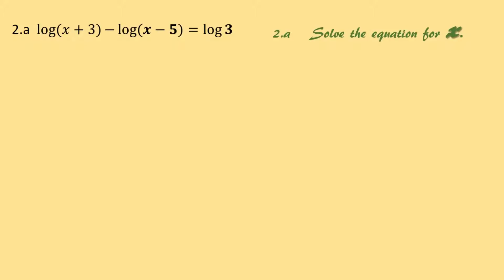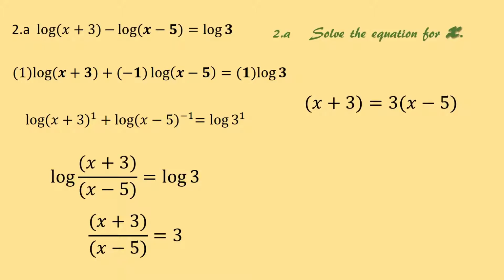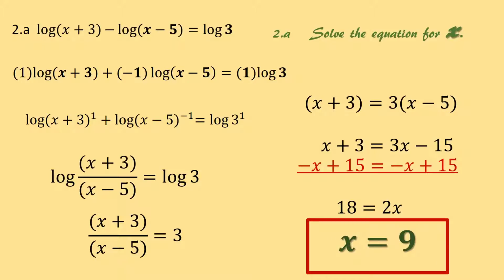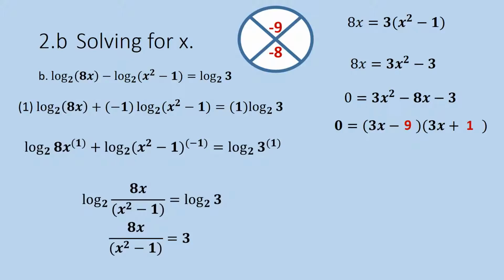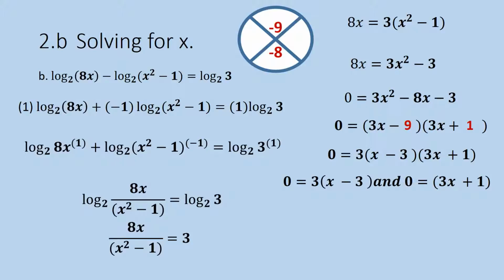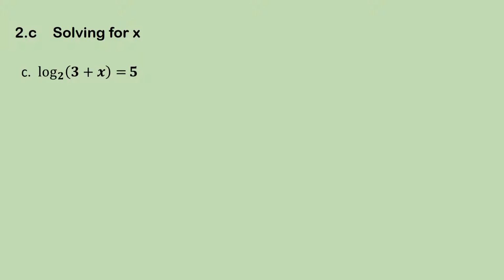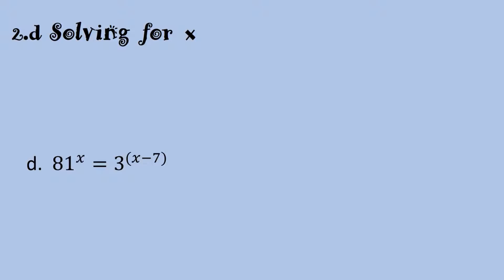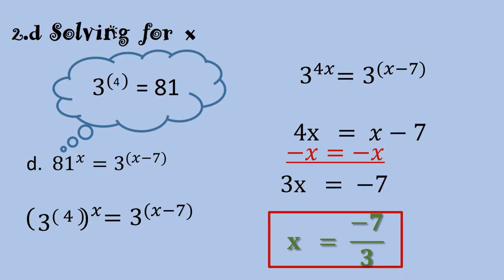Review for Exponents & Logs 2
GA Advance Algebra. Unit 4 Test 1.
Review for Test on Logarithms & Exponents